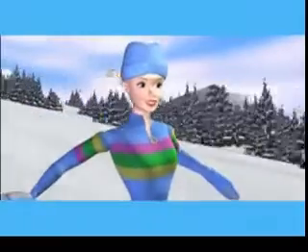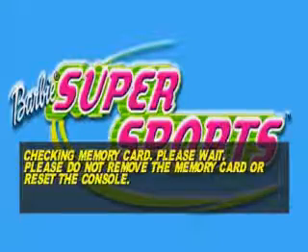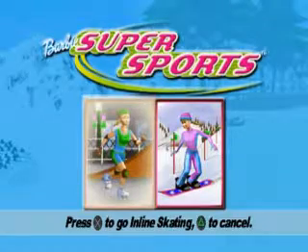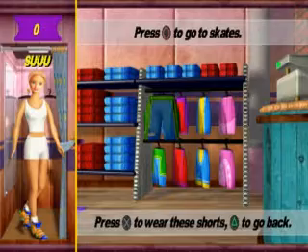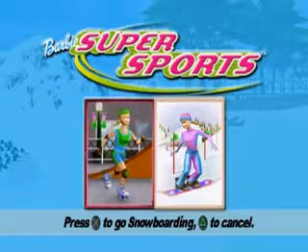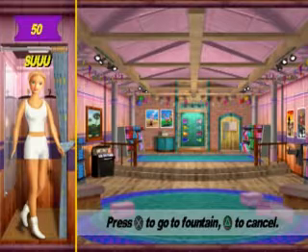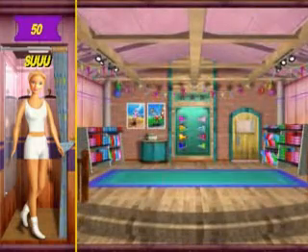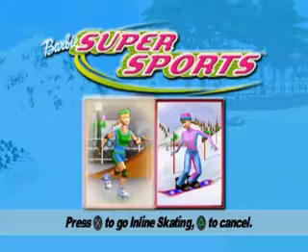Barbie Super Sports Europe PlayStation